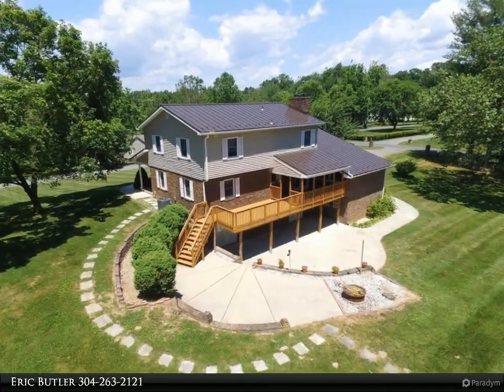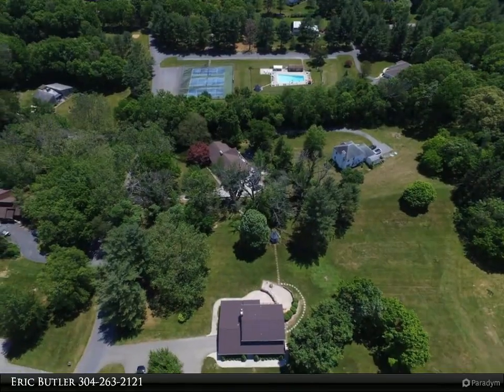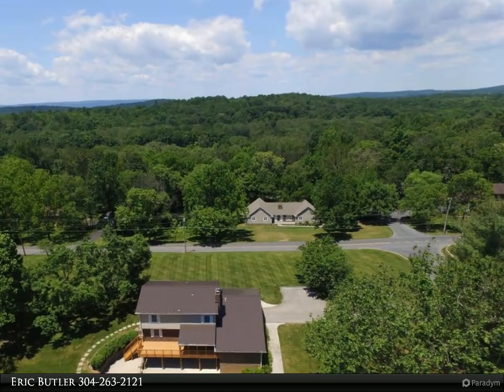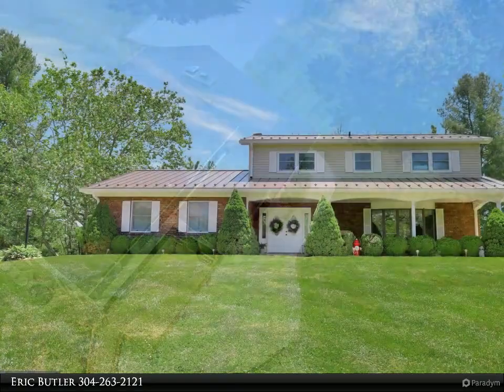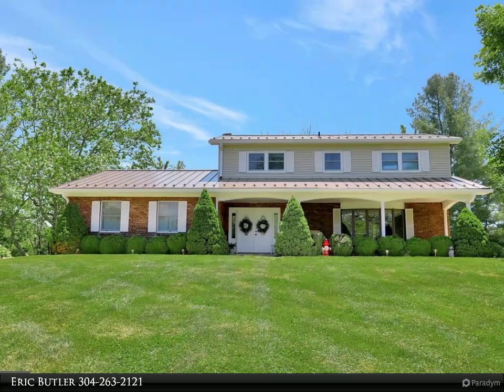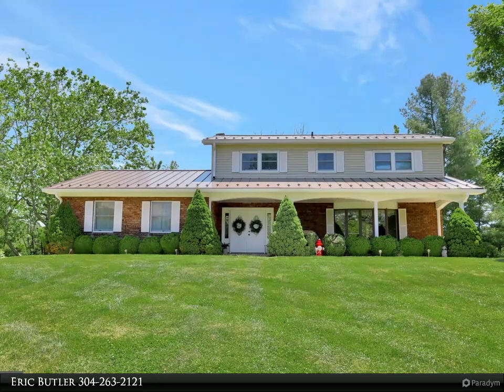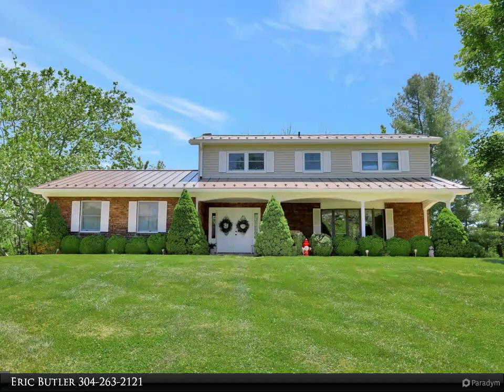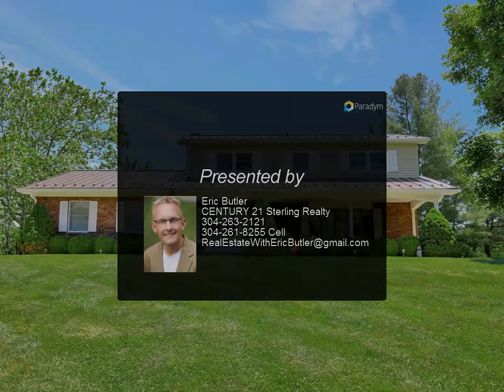482 COLSTON DR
$375,000, 4 bed, 4.00 bath, 3,364 SF, MLS# WVBE177718

Gorgeous Colonial home situated on almost 2 acres in a picturesque country setting. This home features a fantastic covered front porch that welcomes you the moment you step towards it. As you step inside you immediately notice the wide plank oak hardwood floors (installed new in 2017). On the main level you will find a tastefully appointed eat-in-kitchen featuring white cabinets, Quartz countertops, subway tile backsplash and stainless steel appliances. Other rooms on the main level include a separate formal dining room (large enough to seat 8), formal living room, family room and an office. Features on this level include a brick fireplace with pellet stove, tile floors, chair railings, an amazing (10x38) rear deck that is partially covered, and, this deck overlooks an even more incredible multi-level rear patio that (combined with the deck) is an absolute perfect space for entertaining! Moving upstairs you'll find a large master suite with private bath and tile floors. Down the hall you'll discover 3 more spacious bedrooms with another full bath. Moving down to the lowest level of the home you have a fully finished area that has a 2nd family/great room with a wood burning stove and another full bathroom. Beyond that is a huge laundry room and a hobby room that could also be used as a perfect pet sanctuary. This home is not just beautiful but also well kept. New standing seam roof and Trane HVAC system just installed in 2018. Oh...and did I mention that it's just a short walk to the community pool and tennis courts? Schedule your private tour today!

3 full bath, 1 half bath

Eric Butler
CENTURY 21 Sterling Realty